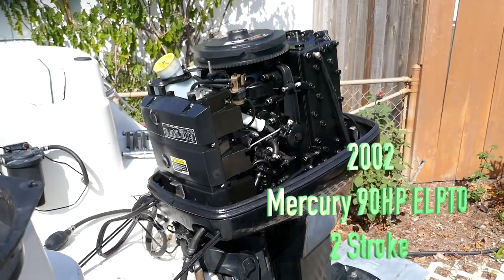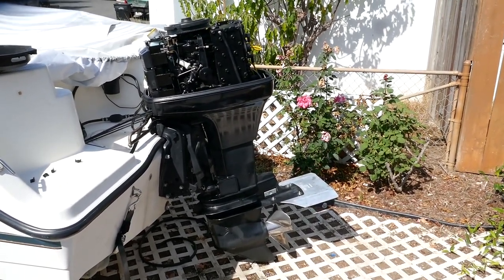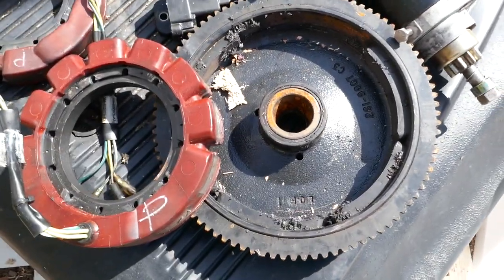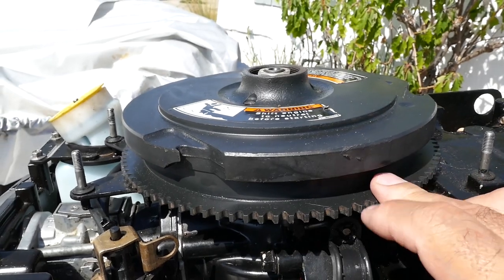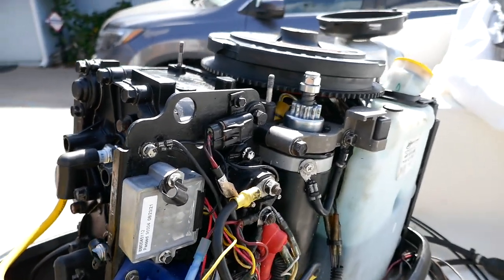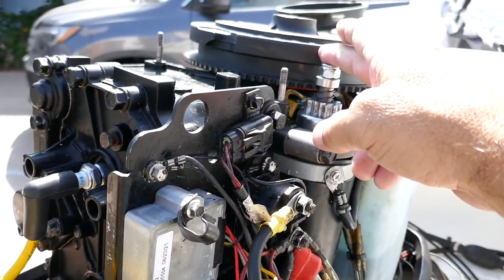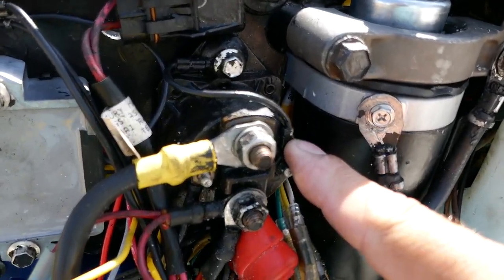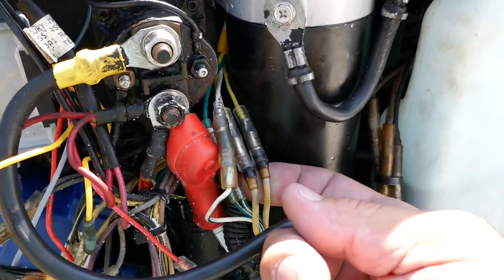Mercury 2002 90hp 2 Stroke - Motor wont start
Looking for some boat community support.  My Mechanic walked out on me and left me with a non working engine.  Cant figure out and looking fo suggestions on what to do next. All local yards have a multi month waiting period.  Would like to solve sooner than that.
Notes - I was unaware when on the water that the magnet had broken off.  Therfore I ran it back in not knowing the problem.  So please dont bag me for running it while broken.  However since I have learned of problem I have not run motor until now trying to start after fix.  Will turn at what sems good speed but will not start.  HELP!